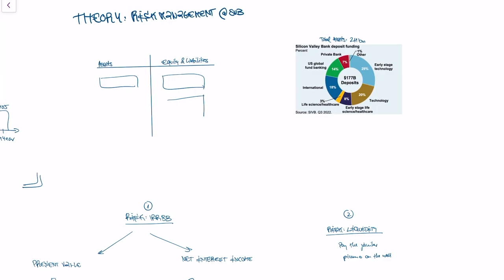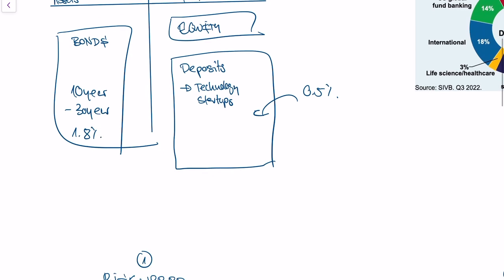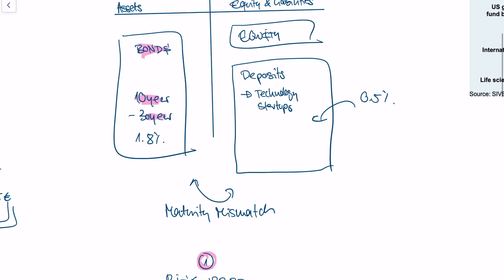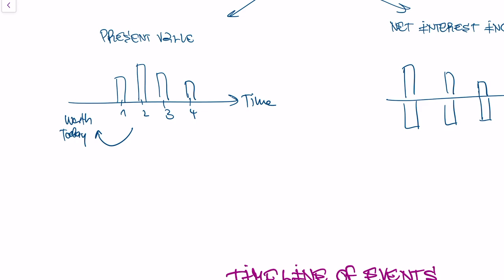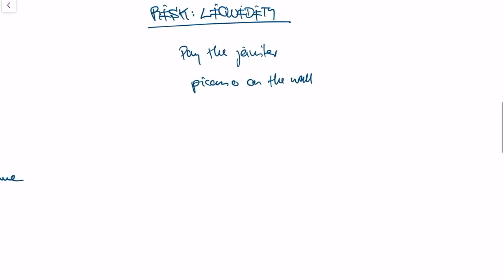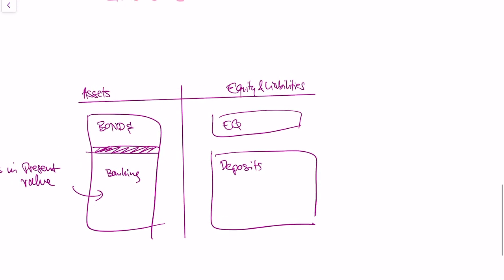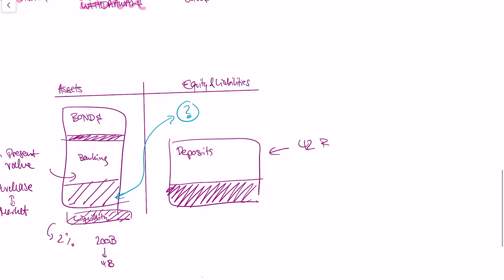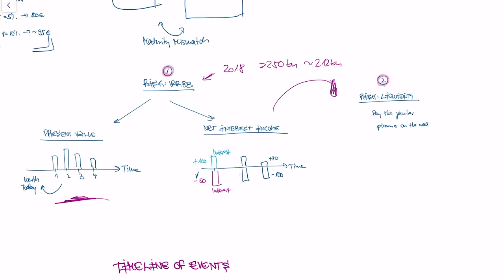Why did Silicon Valley Bank Fail?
Closely related to this are my videos on:
1. Trading Book and Banking Book
2. Interest Rate Risk in the Banking Book

We are living in exciting times! The failure of Silicon Valley Bank is an excellent application of everything I have taught in my course on risk management at banks. Honestly, it is shocking that something like this can happen. Silicon Valley Bank failed to manage the most basic sources of risks a bank can have.